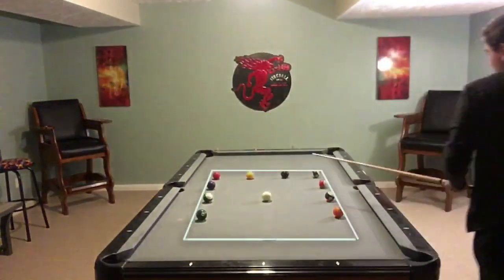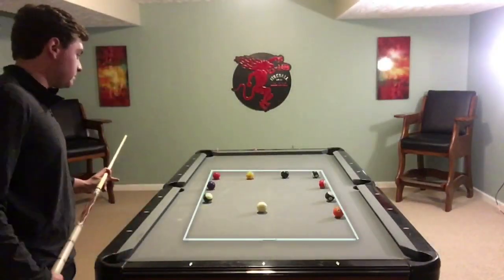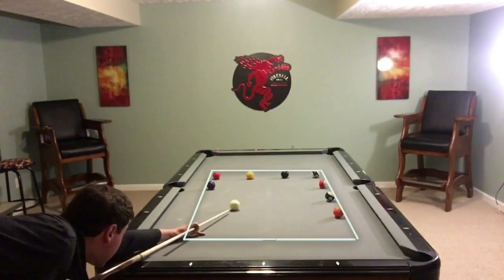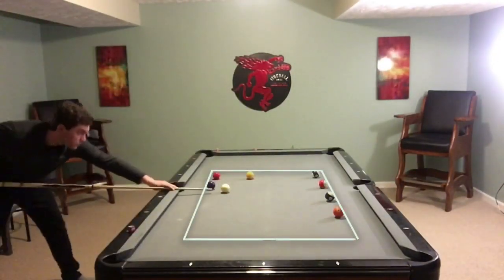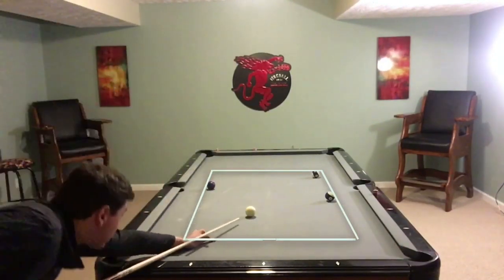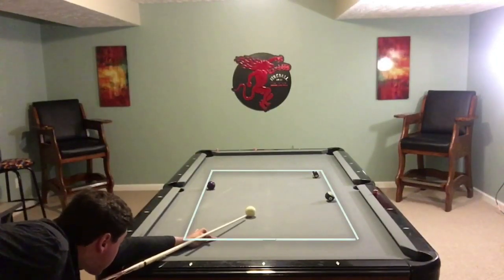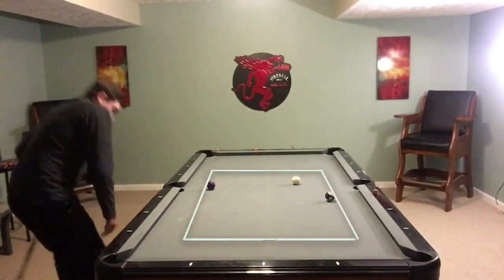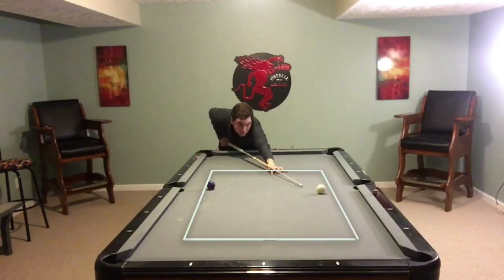Pool Drills to Help Improve Your Game: Stay in the Square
In this drill the objective is to get the cue ball to come back into the square between every single shot. You are not allowed to hit another ball after the shot and if the cue ball stops outside of the square you must restart.

This drill is good for learning touchy English shots. Right and left english will come into play a lot in order to get the cue to stop in the square. Also, position is essential towards the second half of the drill.

Basement Billiards